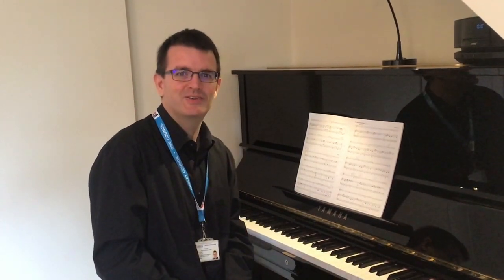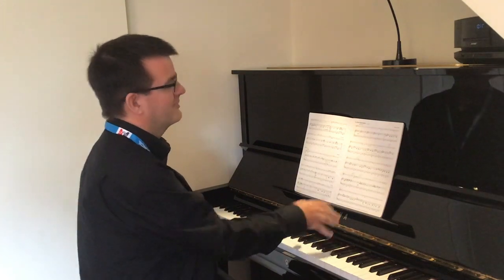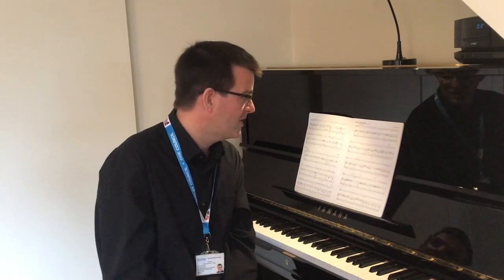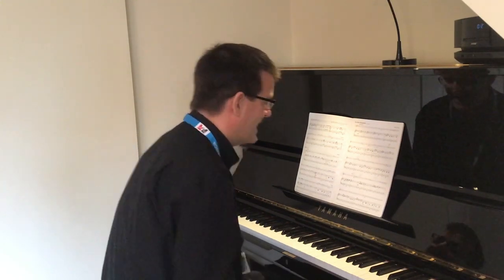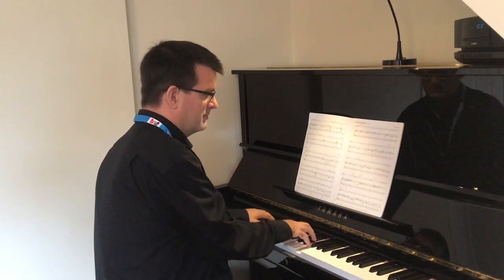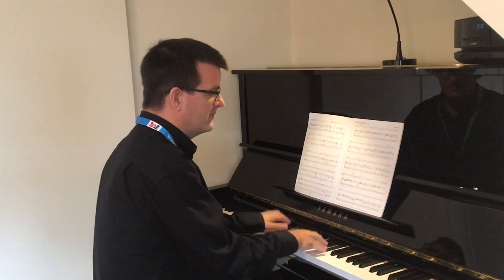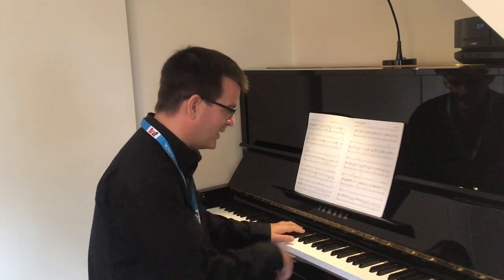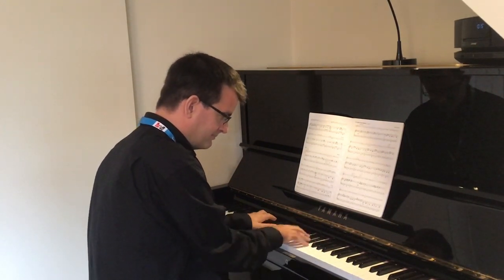Trumpet G2 'Bare Necessities' Preparation Paul Carr Exam Accompanist